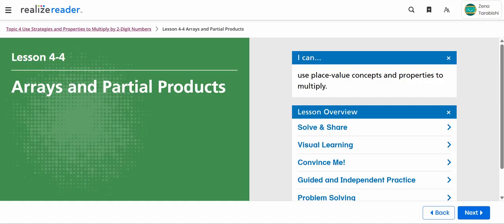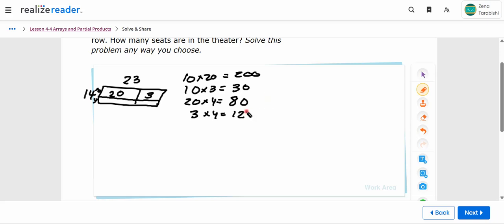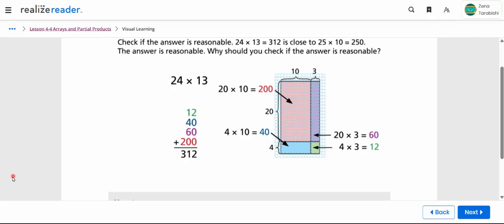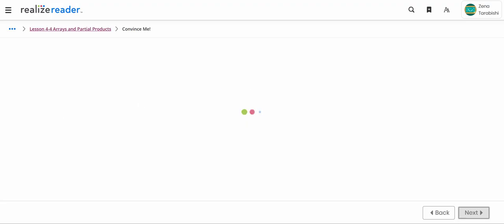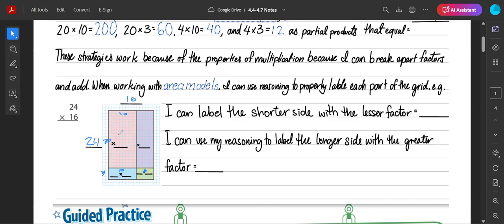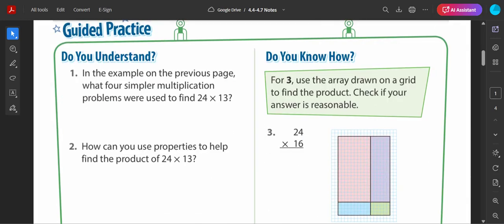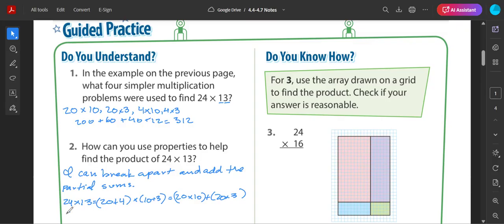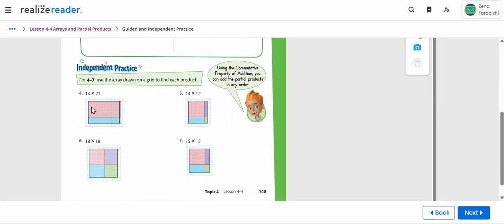4.4: Arrays and Partial Products